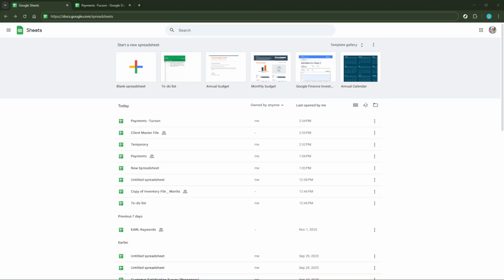How To Copy Dropdown Lists In Google Sheets [Quick Tutorial]